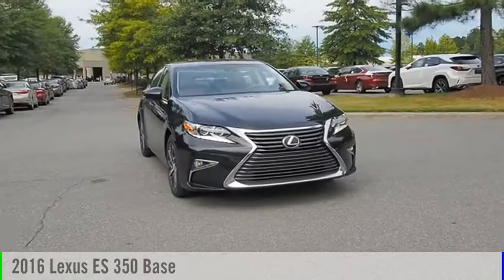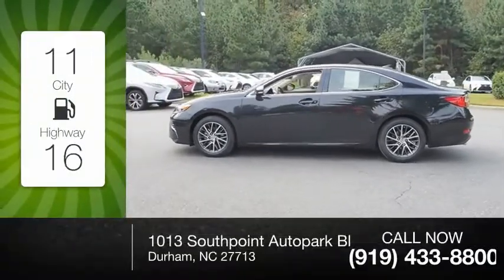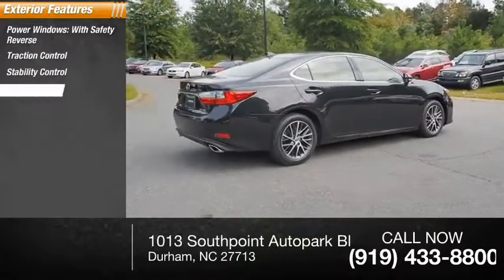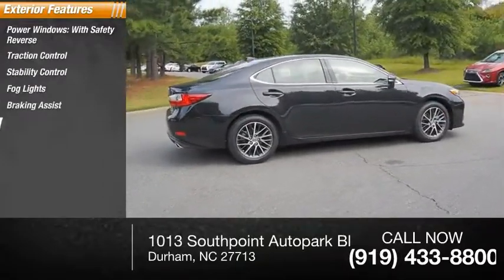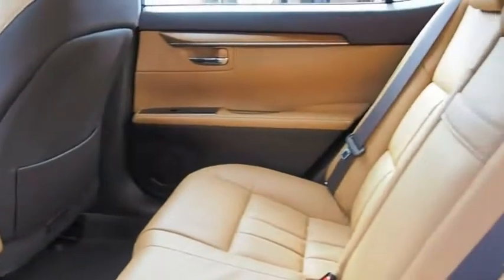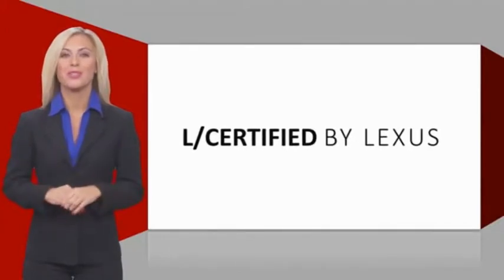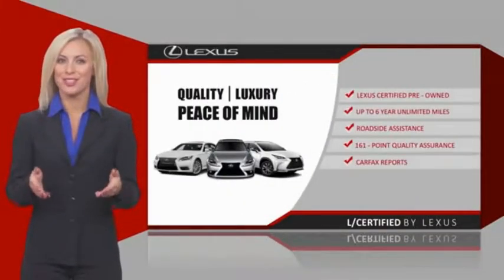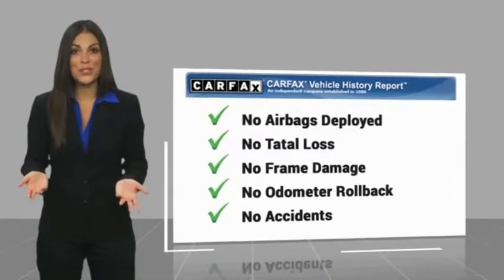2016 Lexus ES 350 for sale in Durham NC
2016 Lexus ES 350 for sale in Durham NC - Stock # DP3201
Year: 2016
Address:
1013 Southpoint Autopark Blvd.